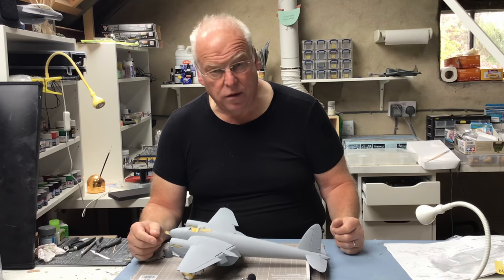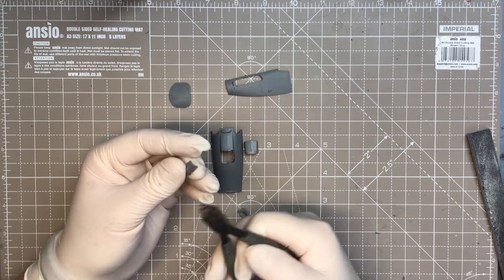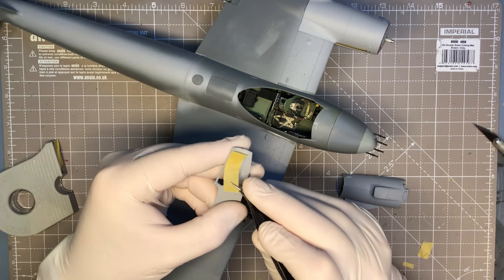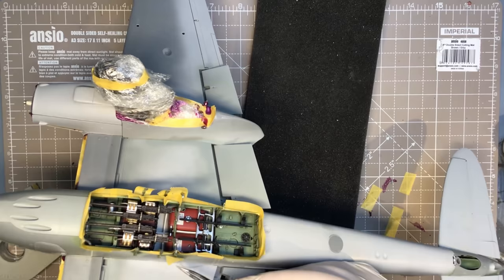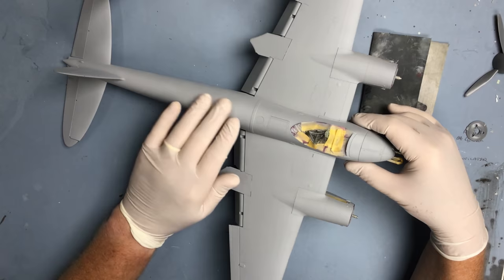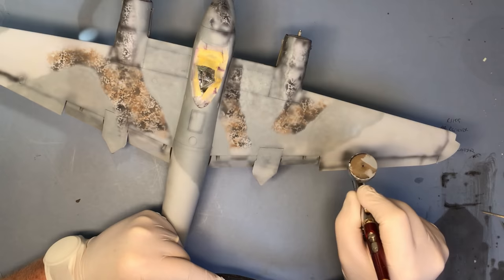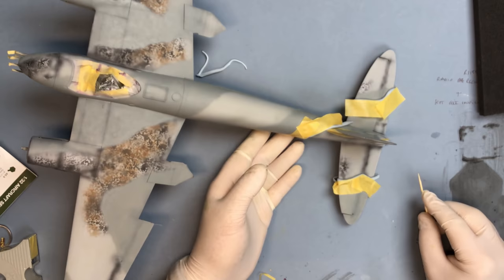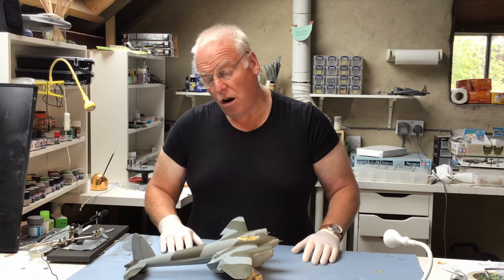Tamiya 1/32 Mosquito build series Part 16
In this episode we start painting the model.